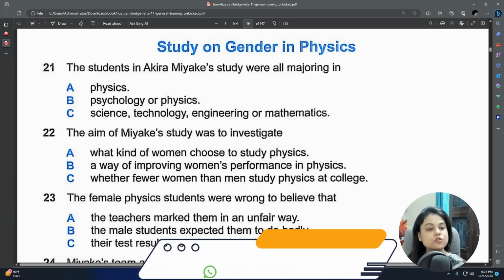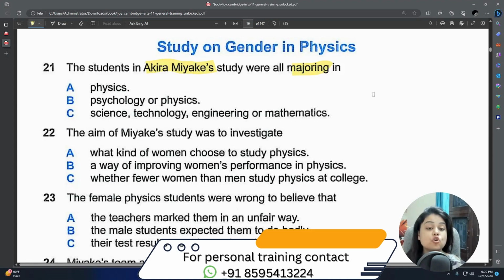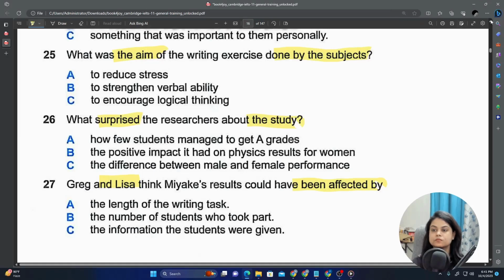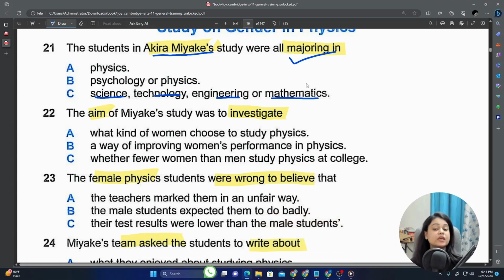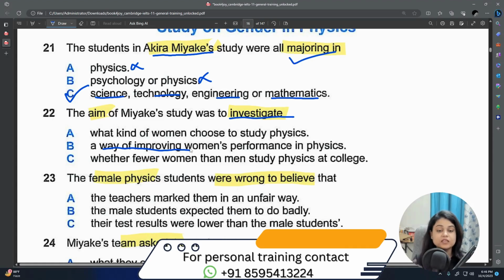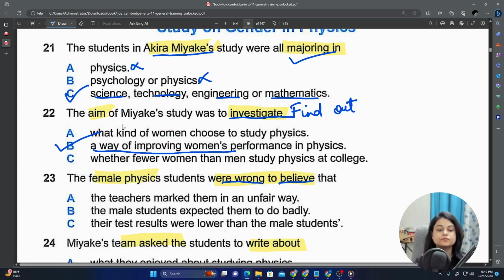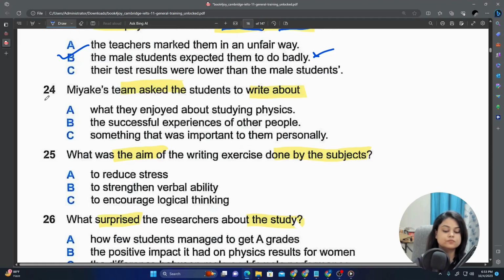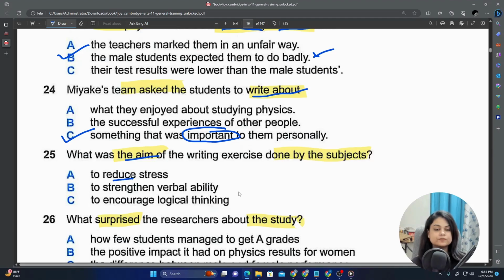IELTS LISTENING PRACTICE TEST | Multiple Choice Questions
Welcome back to Fizzielts! If you're preparing for the IELTS exam, mastering the Listening module is crucial, and multiple choice questions are a significant part of it. In this video, I'm here to help you conquer these questions with confidence.

Here's what you can expect:
👂📝 Expert strategies to approach multiple choice questions.
🎧 Real IELTS listening samples to practice.
🔑 Key tips for efficient time management.
📊 A breakdown of common question types.

Don't let multiple choice questions stress you out on test day.